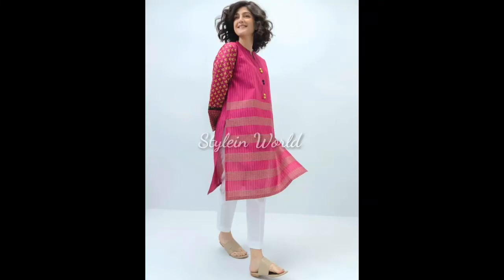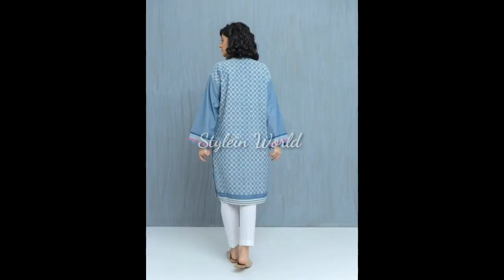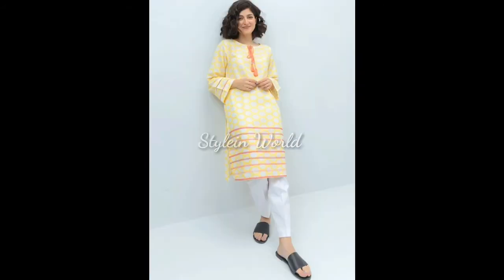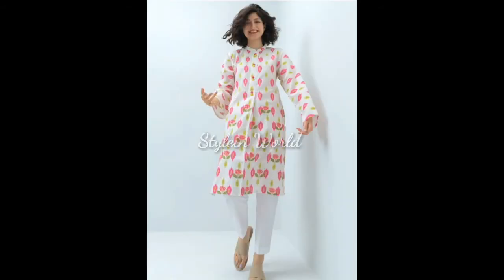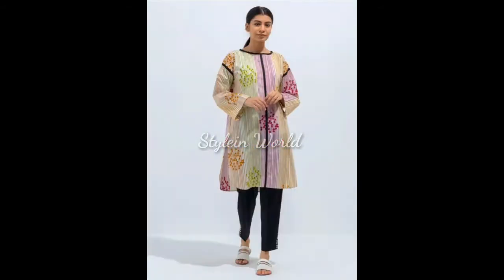Soft and Cool kurtis & dress designs